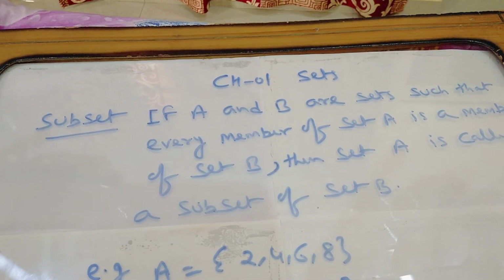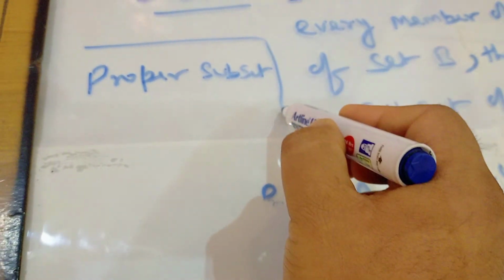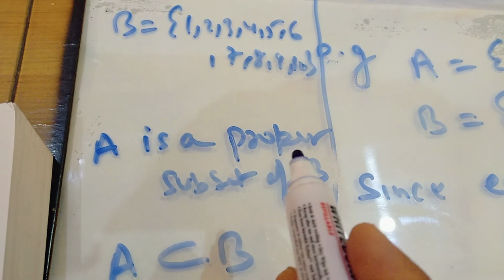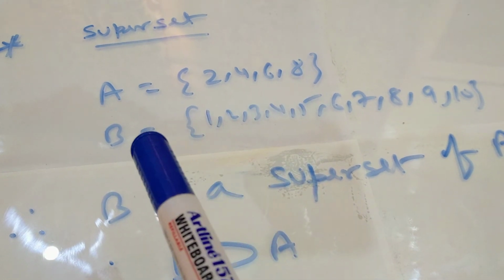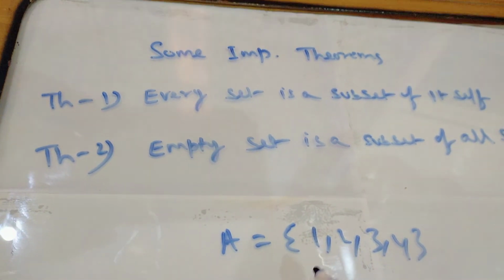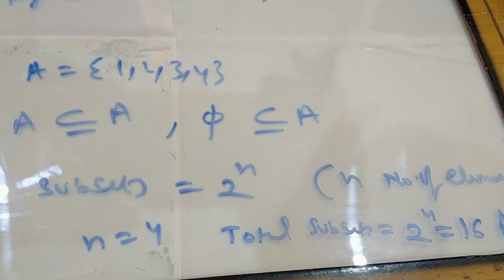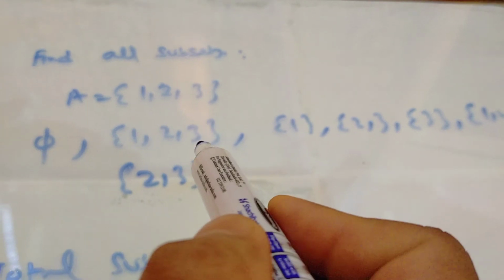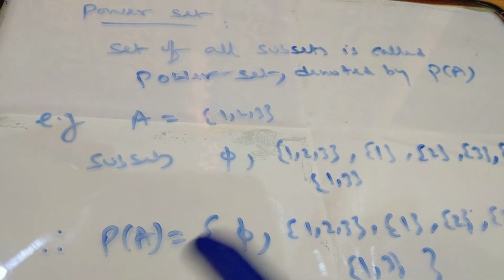Class xi maths Sets ex-1(b)